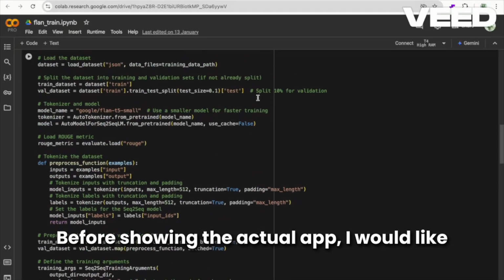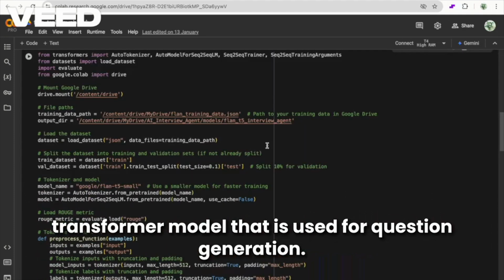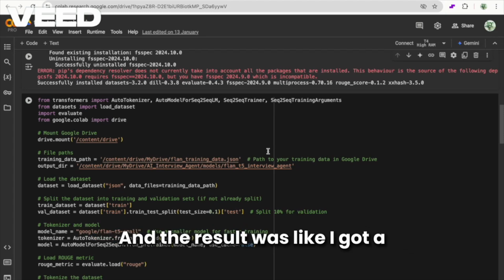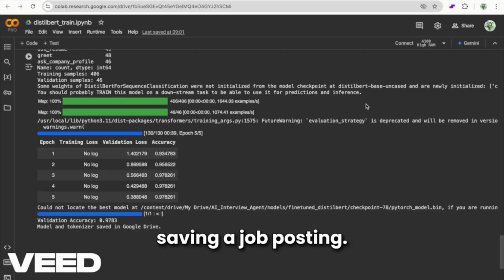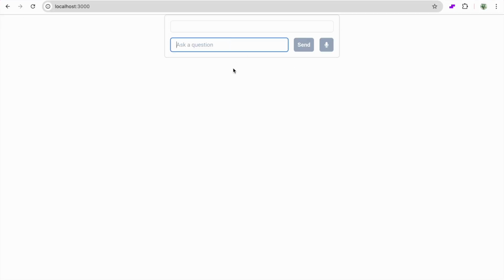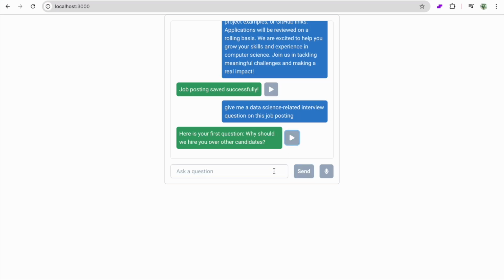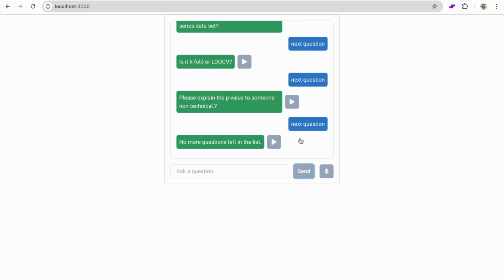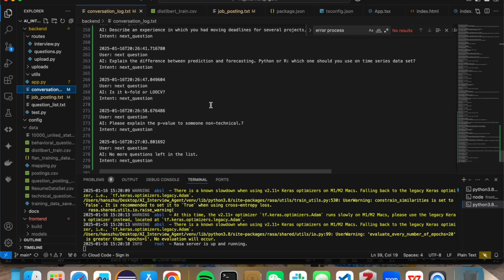AI Interview Agent Demo